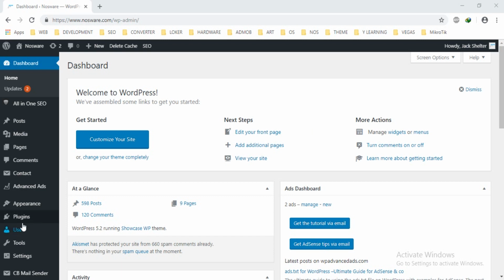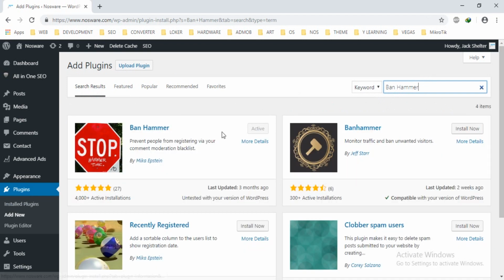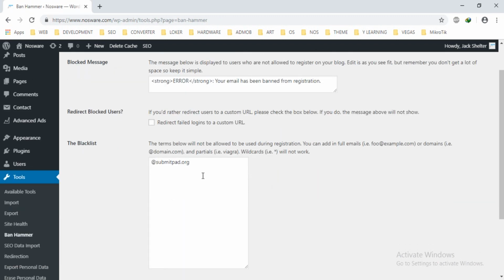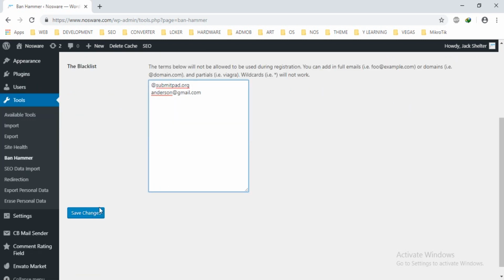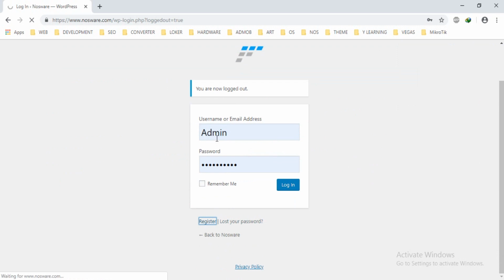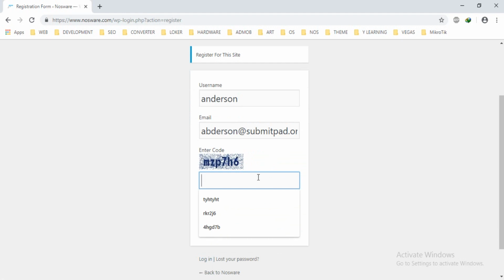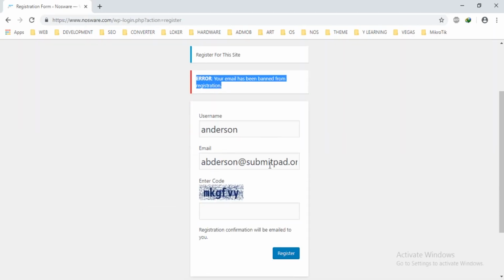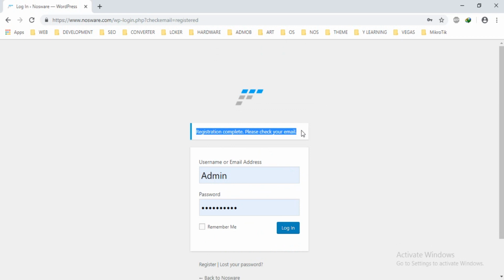Ban Domain List or Email List in Wordpress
tutorial Ban Domain List or Email List in Wordpress with Ban Hammer Plugin.